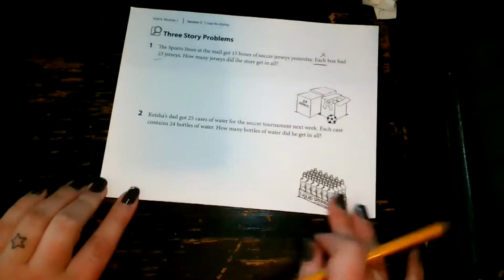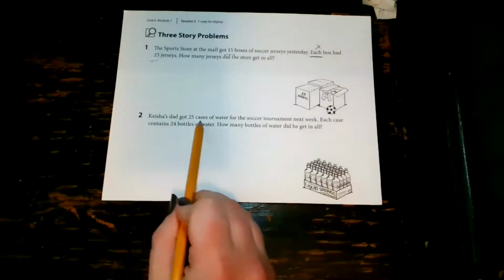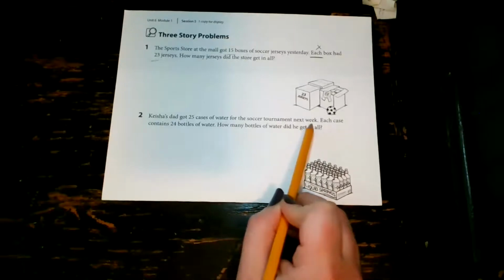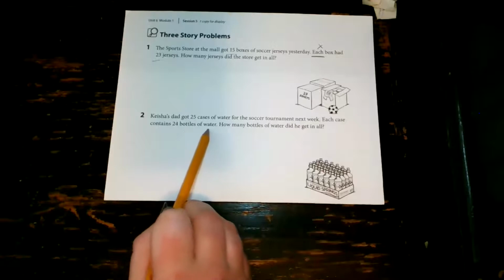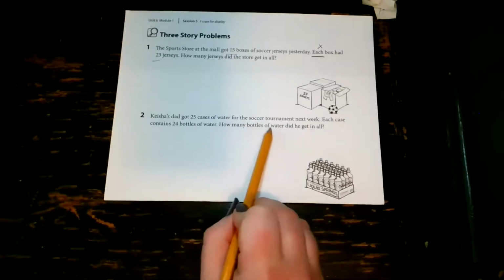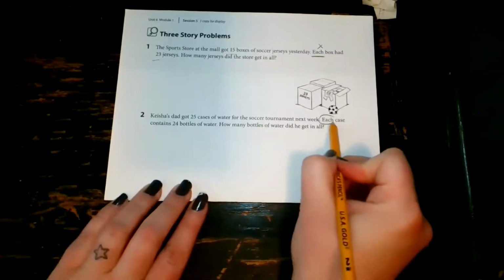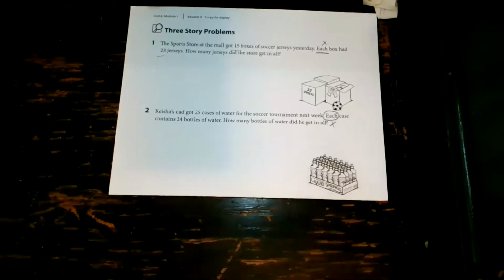5.11 Math Lesson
This video will give you three different strategies on how to solve a double digit multiplication problem.  Check it out and pick which one works for you and your beautiful brain!